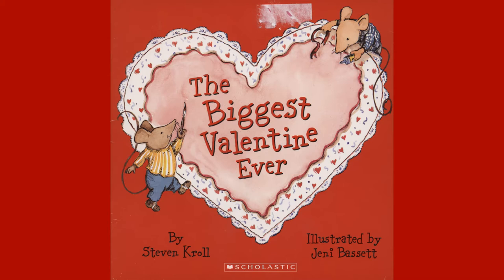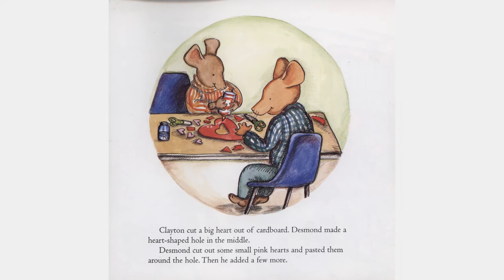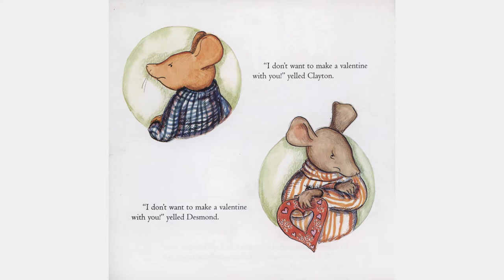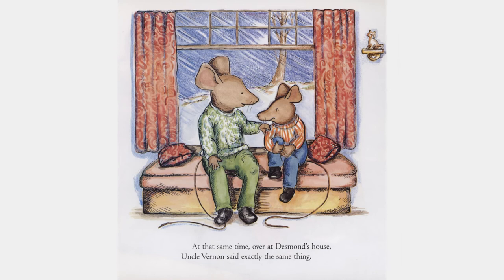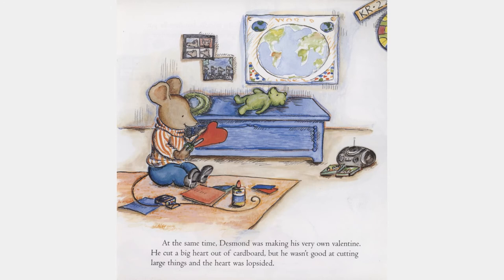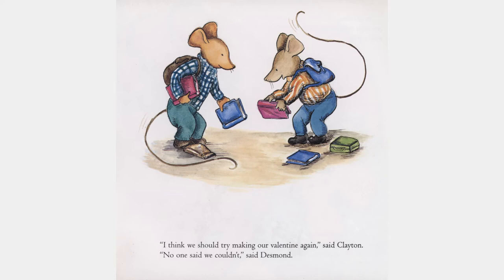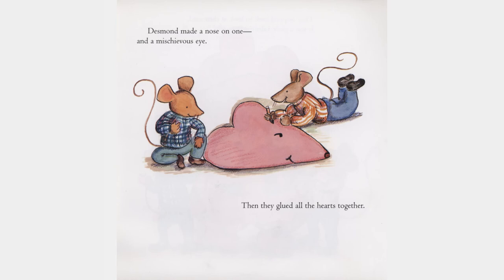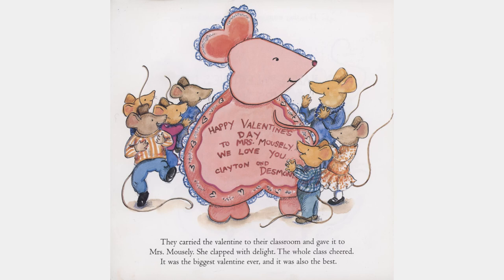The Biggest Valentine Ever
Friends Desmond and Clayton learn how to work together to create the biggest valentine ever. You might remember these two from their big pumpkin or big snowman. Teamwork is always best!
Written by Steven Kroll and illustrated by Jeni Bassett
This book is intended for non-profit educational use only.
Available for purchase